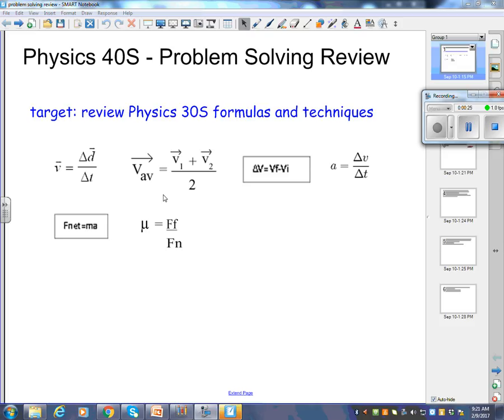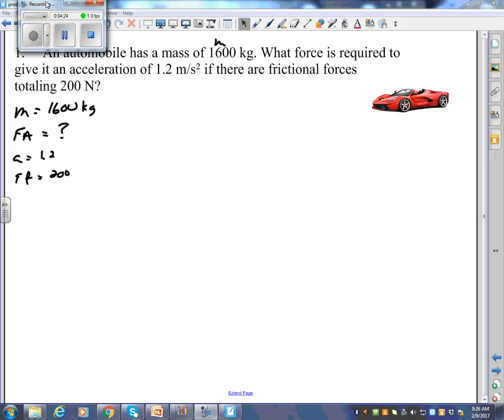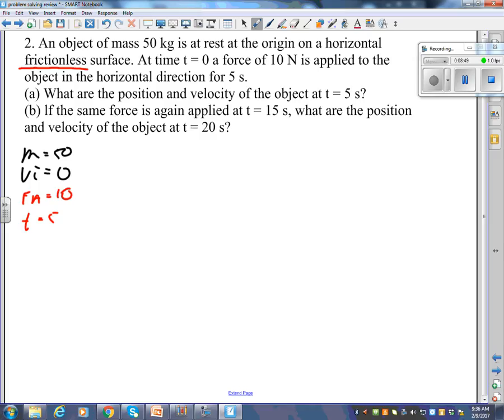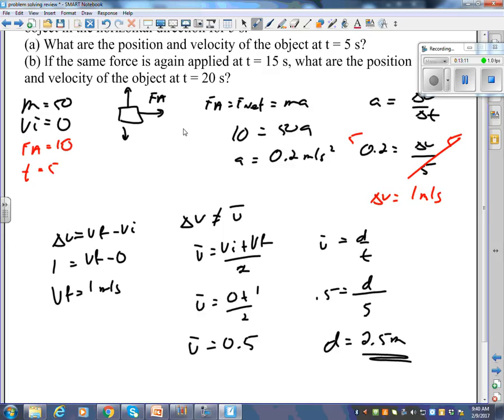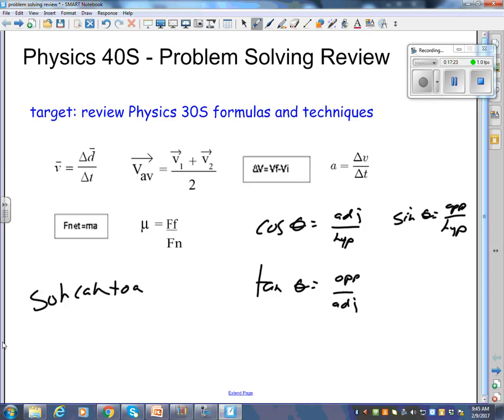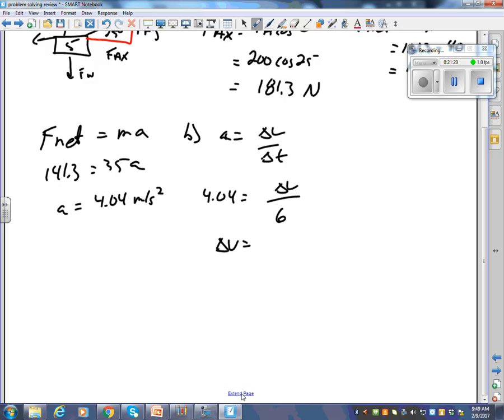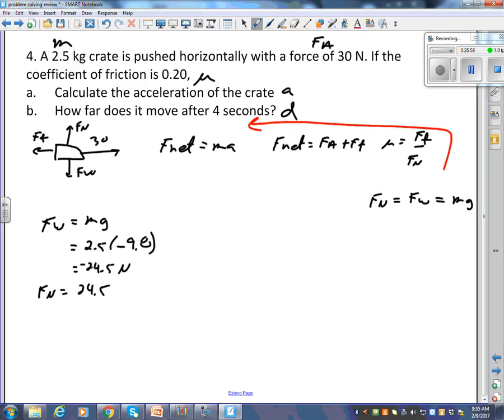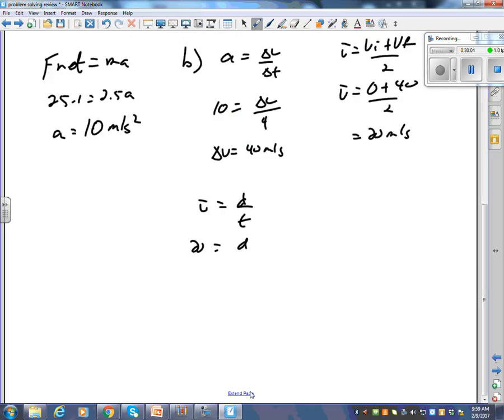review of Gr 11 problem solving